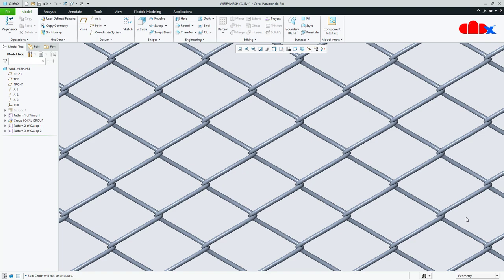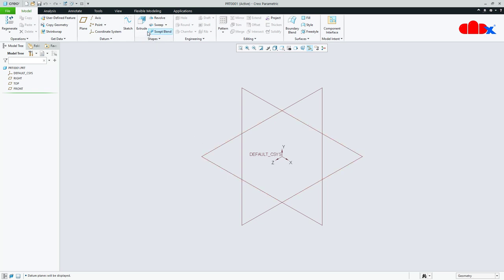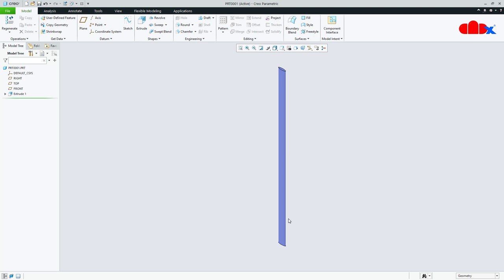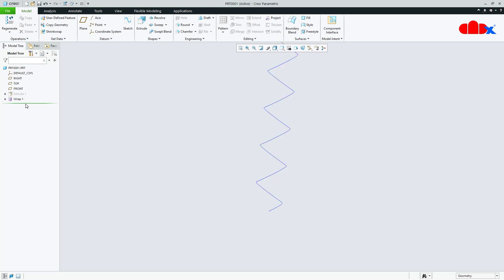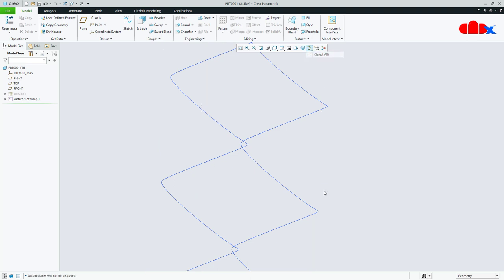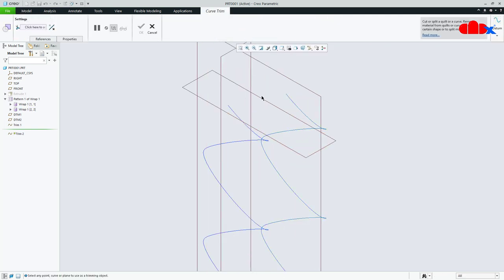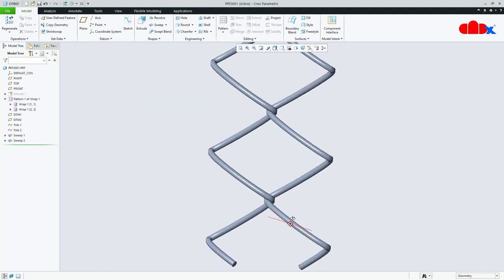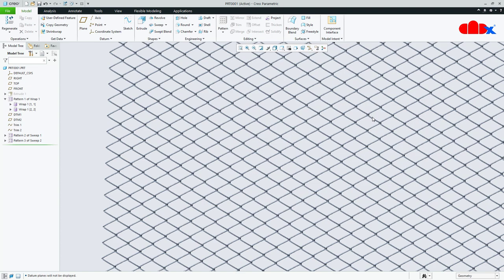Wire mesh for fenceing in Creo Parametric